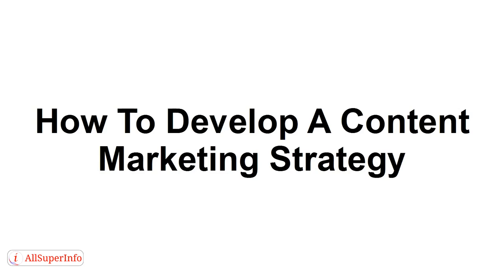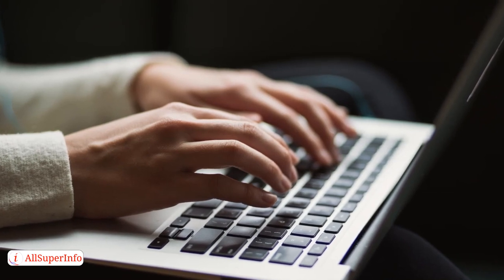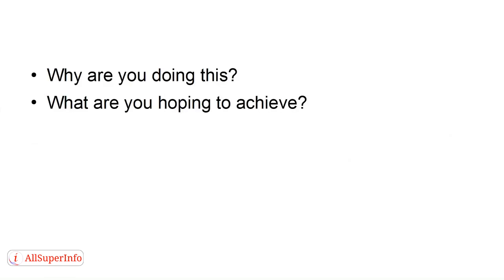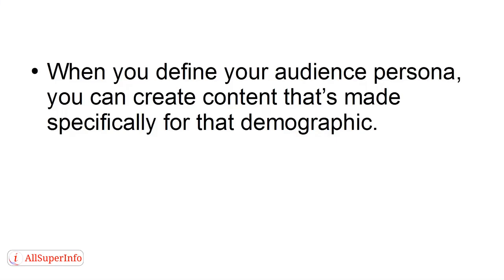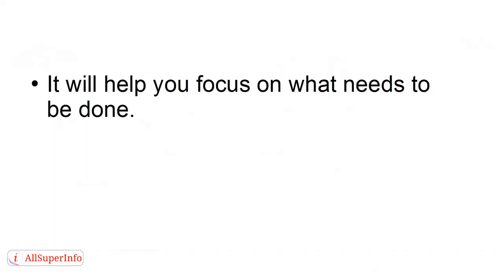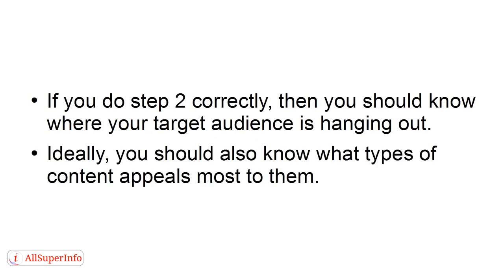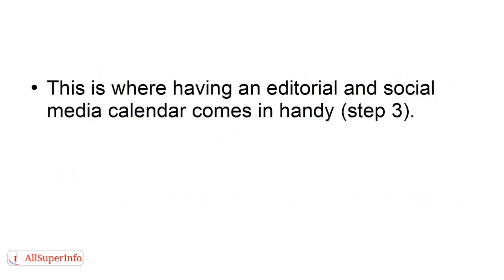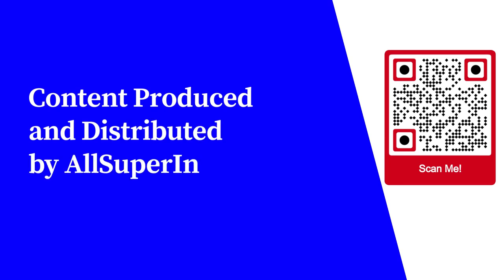Video 8 How To Develop A Content Marketing Strategy